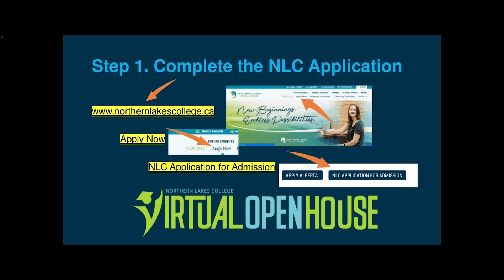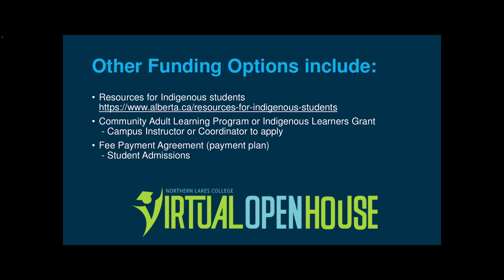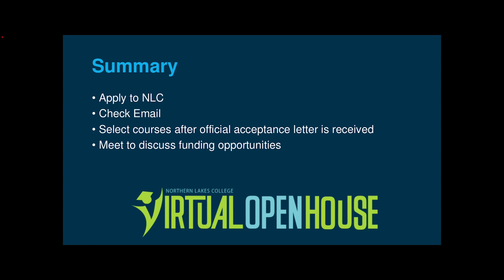Northern Lakes College: AU Funding Support Foundational Learning Assistance Information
Students can apply for Foundational Learning Assistance to help pay for Academic Upgrading courses.

Please note the application fee is only waived on the date of the Virtual Open House - March 7, 2024.